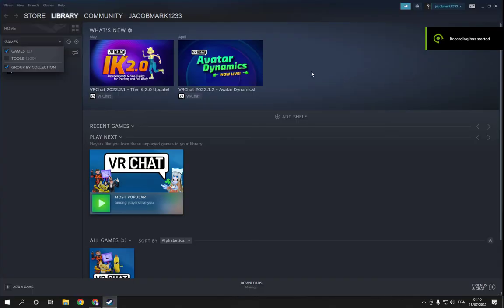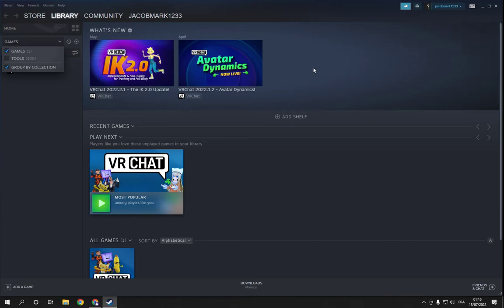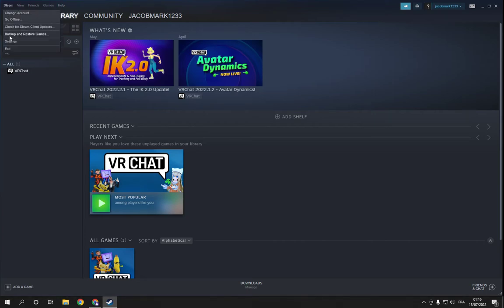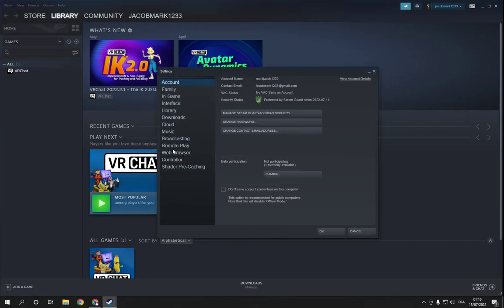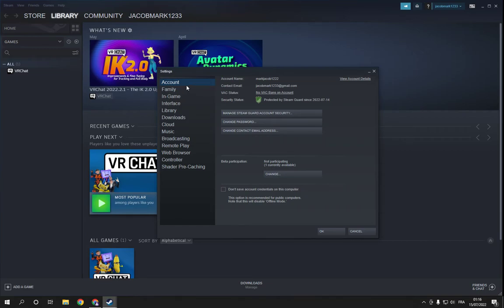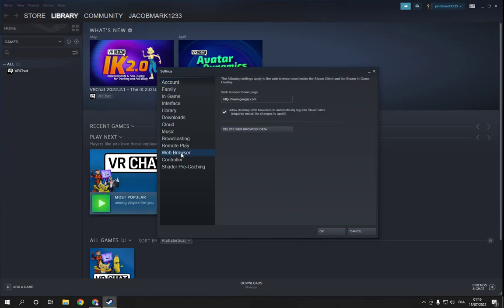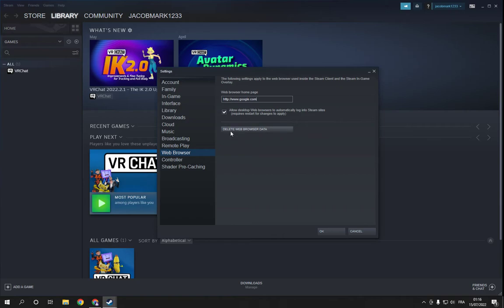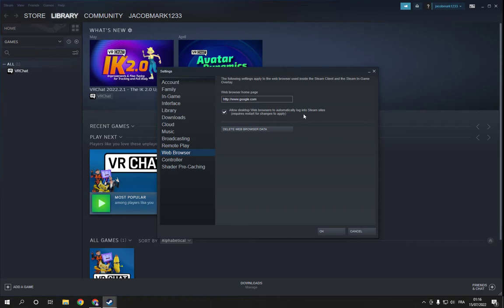How To Manage Web Browser Settings on Steam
in this video we discuss :